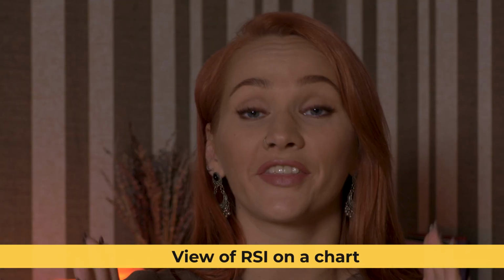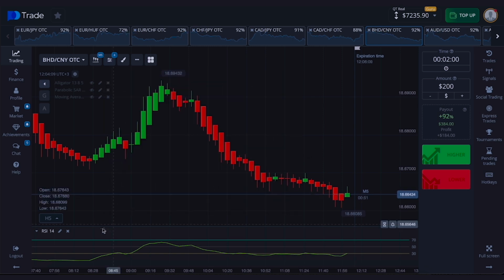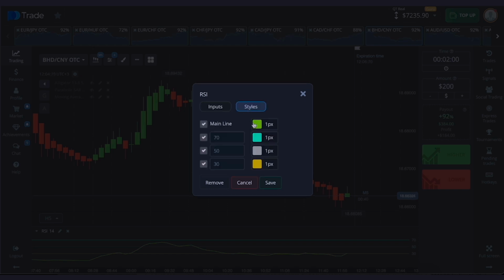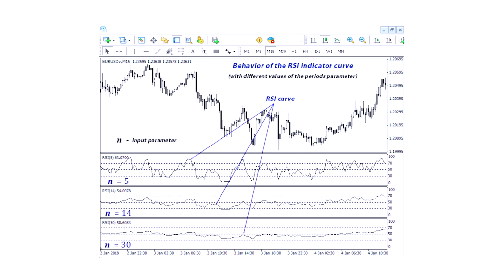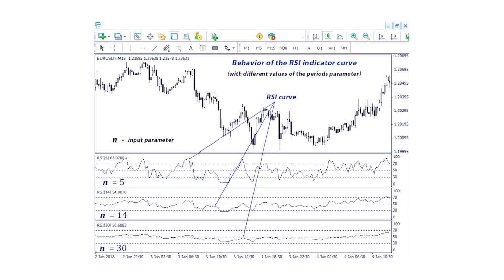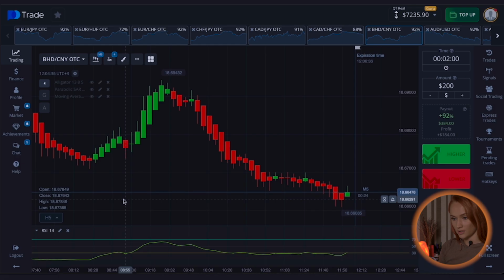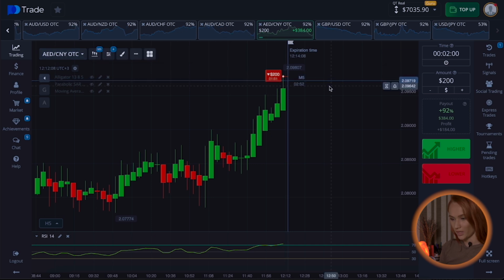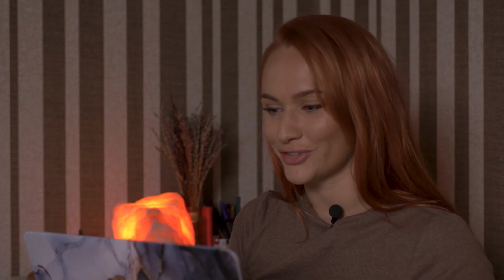LEARN RSI SIGNALS For SUCCESSFUL Binary Options Trading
Hello everyone! If you're looking for proven strategies to consistently earn money in the financial markets, you're in the right place. 🚀

In this video, I will teach you how to use the RSI indicator effectively to spot the best trade setups, avoid common mistakes, and maximize your profits. Whether you're a beginner trader or already have experience, this guide will help you refine your skills and take your binary options trading to the next level! 👇

📈 Why RSI?
The Relative Strength Index (RSI) is one of the most powerful technical indicators for predicting trend reversals, entry points, and market momentum. If used correctly, it can help you increase win rates and reduce losses.

🔥 Key topics covered in this video:
✅ How to read RSI signals for precise trade entries
✅ Overbought & oversold levels – what they mean for your trades
✅ How to avoid RSI false signals and improve accuracy
✅ The best RSI settings for binary options trading
✅ My personal RSI trading strategy for consistent profits